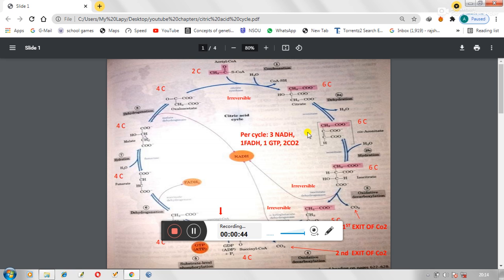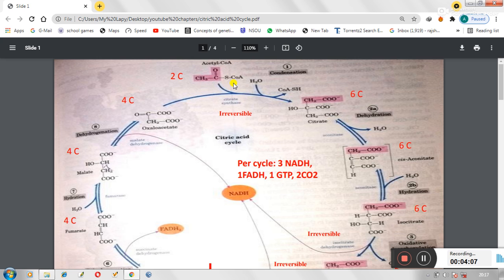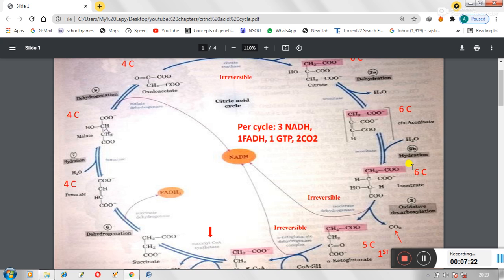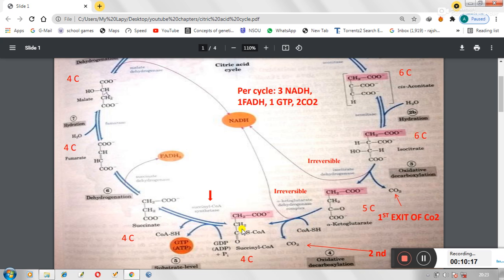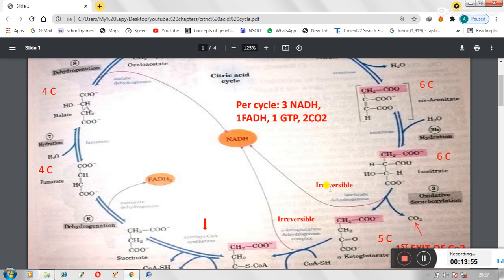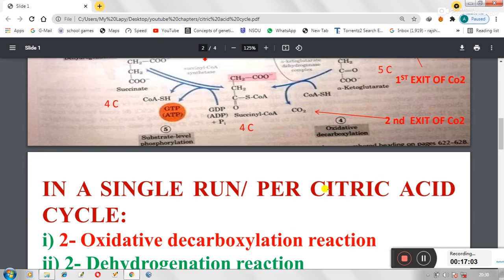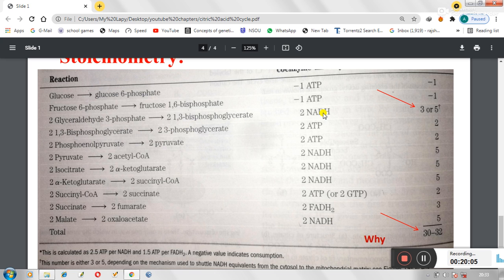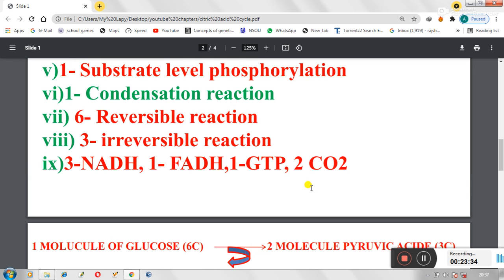Citric acid cycle (english version)